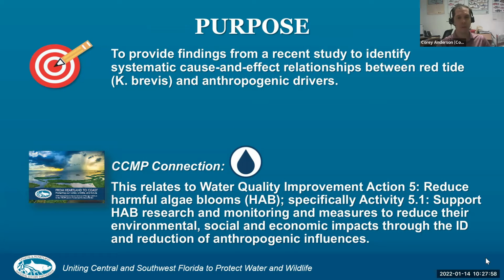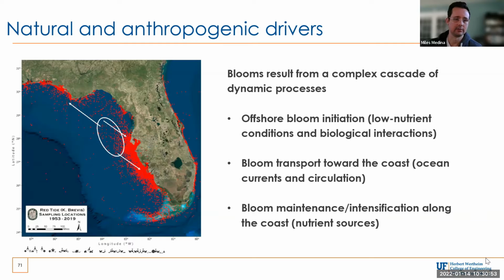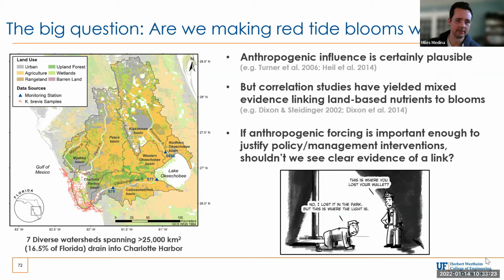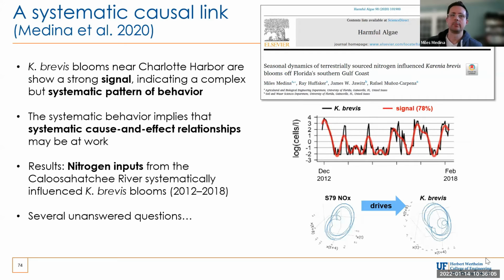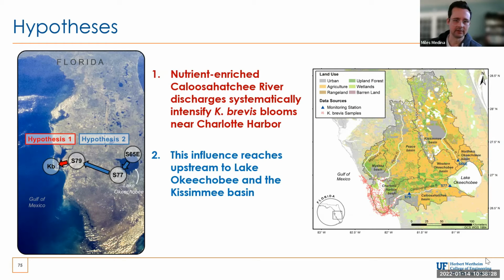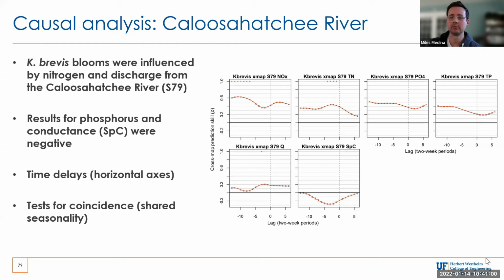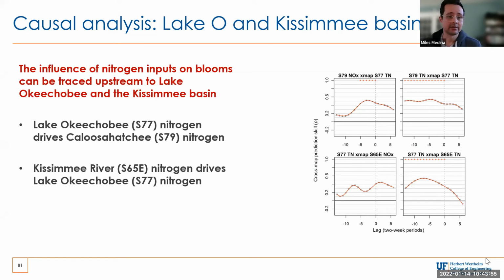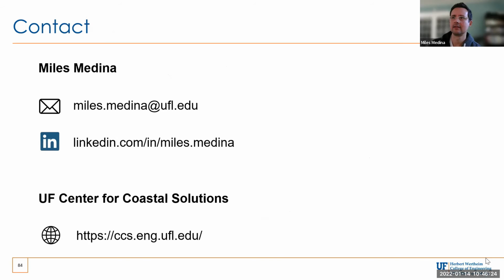MC Meeting on 1/14/22 Land-based Nutrients’ Effect on Red Tide Events – Dr. Miles Medina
At the Management Committee Meeting on 1/14/22, Dr. Miles Medina, Center for Coastal Solutions at the University of Florida, presented on the "Land-based Nutrients’ Effect on Duration and Intensity of Red Tide Events."

Red Tide (Karenia brevis) blooms on Florida’s Gulf Coast have severely impacted regional ecosystems, coastal economies, and public health, and a scientific and policy debate has emerged as to whether these blooms are primarily natural or anthropogenic. Current hypotheses suggest that natural biological and oceanographic processes explain the initiation of blooms in the Gulf of Mexico and their transport toward Florida’s coast, while anthropogenic nutrient inputs from urban and agricultural areas may intensify blooms once they arrive on the coast. However, past correlation studies have not found compelling links between coastal blooms and anthropogenic inputs.
There is good reason to suspect that finding a causal link between anthropogenic inputs and coastal K. brevis blooms may not be as simple as measuring correlations. Algae blooms represent a culmination of complex interacting processes, and correlation is not a reliable metric for interactions in complex systems. Our work transcends the limitations of traditional correlation analyses, using empirical methods based on signal processing and chaos theory to identify systematic cause-and-effect relationships between K. brevis and anthropogenic drivers. Our results indicate that anthropogenic forcing is an essential component of coastal K. brevis bloom dynamics between Charlotte Harbor and the Caloosahatchee River estuary. In particular, nitrogen-enriched discharges from the Caloosahatchee River have persistently intensified blooms. Further, this anthropogenic influence can be traced upstream to Lake Okeechobee and the Kissimmee River basin. These results suggest that mitigating bloom intensity and duration may require watershed-scale nutrient management and modifications to Lake Okeechobee discharge protocols.